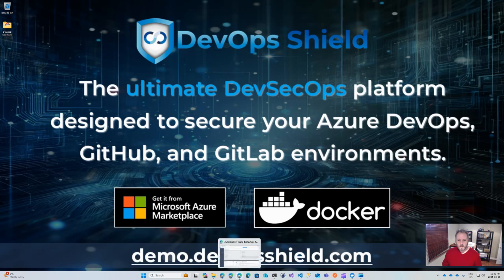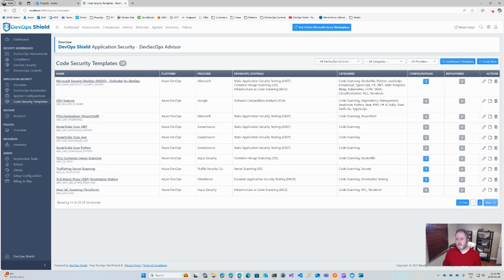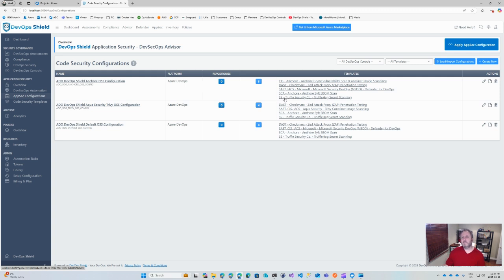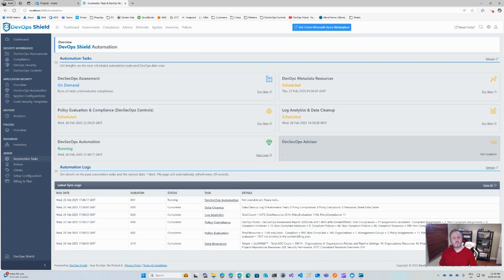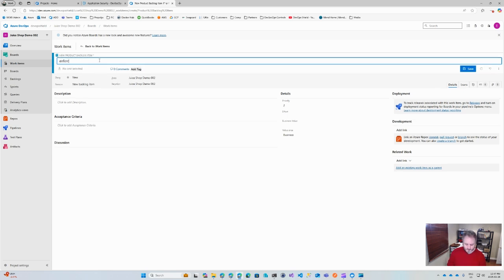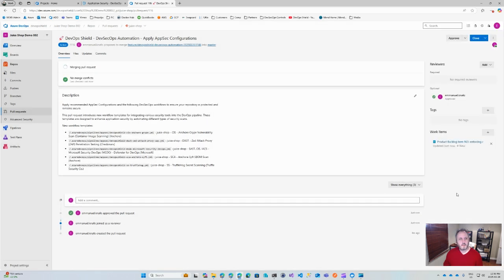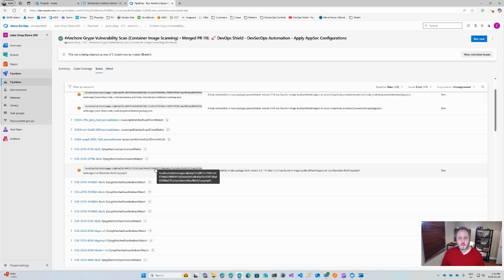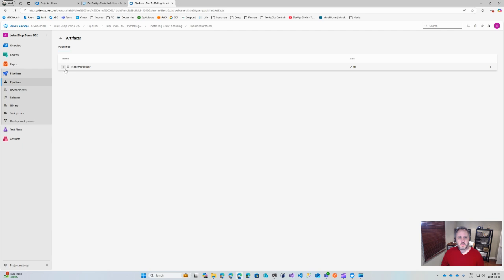DevOps Shield DevSecOps Automation for Azure DevOps Part 2 of 3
🚀 **Welcome to the Future of DevSecOps with DevOps Shield v2!** 🚀

In this video, we introduce **DevOps Shield v2**, the ultimate DevSecOps automation platform for **Azure DevOps, GitHub, and GitLab** environments. Now available on the **Microsoft Azure Marketplace** and as a **Docker container**, DevOps Shield offers flexible deployment options to suit your needs.

🔧 **What's Inside:**
1. **Installation Guide**: Learn how to install DevOps Shield locally using Docker Hub.
2. **Comprehensive Scanning**: Discover how to scan Azure DevOps organizations with multiple projects to ensure security and compliance.
3. **Configuration & Templates**: Set up configurations and leverage code security templates for enhanced security.
4. **Automated Controls**: Automate DevSecOps controls to protect your code and infrastructure.

🛡️ **Key Features:**
- Secret Scanning
- Software Composition Analysis
- Static and Dynamic Application Security Testing
- Container Image Scanning
- Infrastructure as Code Scanning

📈 **Hands-On Demonstration:**
- Select projects and apply security configurations.
- Approve pull requests and run pipelines to scan for vulnerabilities.
- Ensure compliance with security controls.

🔒 **Protect Your Repositories**: Learn how DevOps Shield helps safeguard your repositories and intellectual property through automated security measures.

Don't miss out on this comprehensive guide to securing your DevOps pipeline with DevOps Shield v2!

TIMESTAMPS
00:00 Completion of scans and inventory overview with DevOps Shield org and projects
01:23 Leveraging code security templates for Azure DevOps projects and selecting specific projects for protection
02:46 Applying AppSec configurations and confirming selections for protection
04:48 Initiating automation for applying configurations and running DevSecOps automation
05:21 Reviewing results under DevSecOps automation and pending status for automation tasks
06:08 Accepting pipelines based on security templates and focusing on specific pull requests for implementation
10:16 Viewing scan results for various tools like Grype, ZAP scan, and MSDO, as well as accessing Sarif and JSON reports
11:23 Analyzing software composition analysis (SCA) results and downloading JSON reports for further inspection
12:32 Reviewing secret scan results and accessing JSON reports